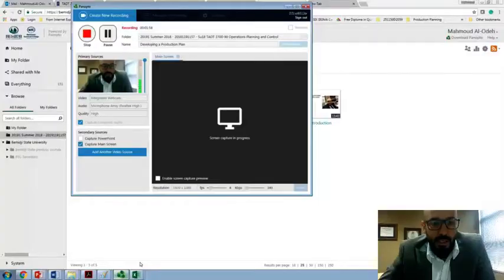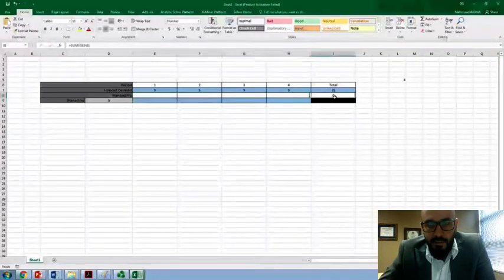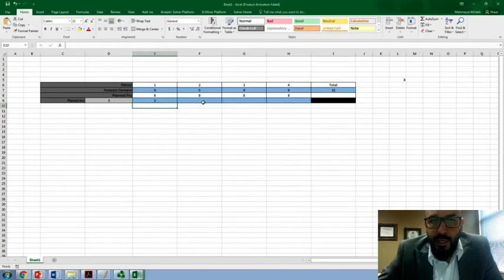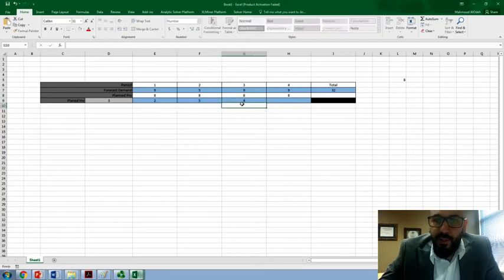Developing a Production Plan